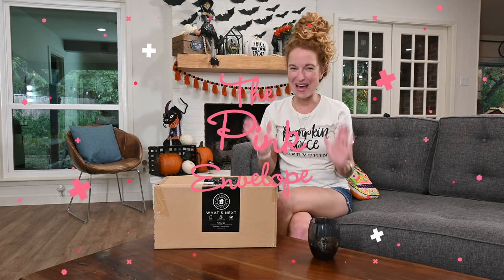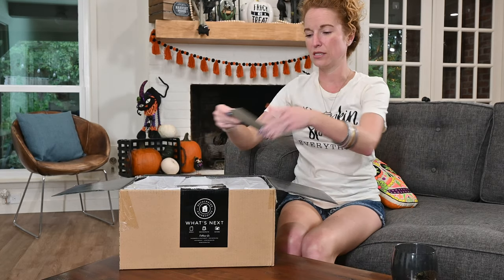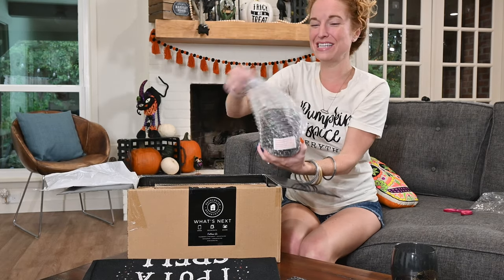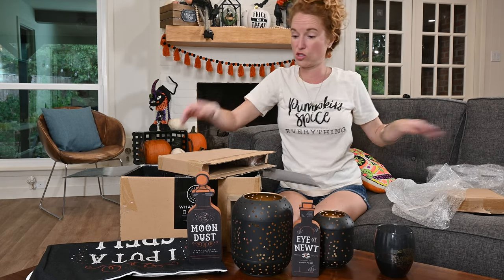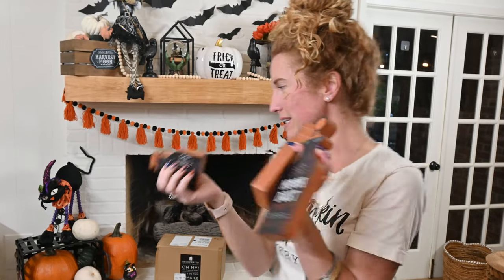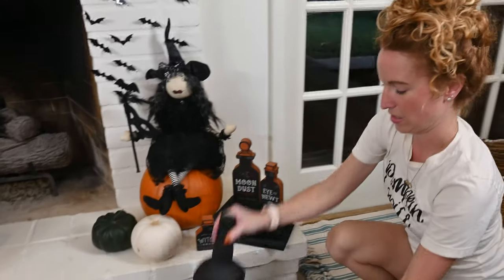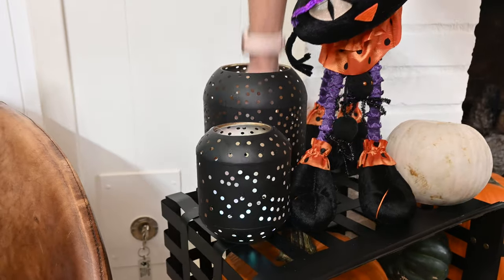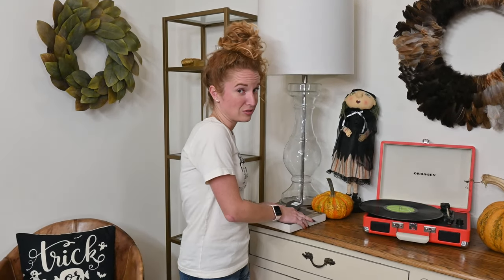DecoCrated Halloween 2020 + Inspo. for Each Item in the Box!!!!!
The exclusive DecoCrated Halloween 2020 Home Decor Subscription Box full unboxing is here.  I share EVERYTHING inside the box & how I decorate with it!

This box is a part of their new line of Member Exclusive boxes and it didn’t disappoint!

- Member's Cost: $39.99 - SOLD OUT
- Frequency: released around major holidays

If you're not a Member but want to join sign up for DecoCrated Here:

In the DecoCrated Halloween Box:
- 2 lanterns: Smallest is 5” tall x 4/5” wide & Biggest is 7.5” tall x 6” wide
- 3 potion bottles: Smallest is 4” tall x 1” wide & Medium on is 7” tall x 1” wide & Tallest is 9” tall x 1” wide
- Double-sided art printable 4x6
- Square art sign is 6”x6”
- Pillowcase holds an 18x18 pillow

Links:
- Pillow Insert or in the Member’s Only DecoCrated store
- Glowing Tea Lights for Lanterns

My Blog Post with inspiration photos using these items (filmed this late at night, edited even later & posted even later.  Photos had to wait for the sun.)

Box 603
2313 Lockhill-Selma